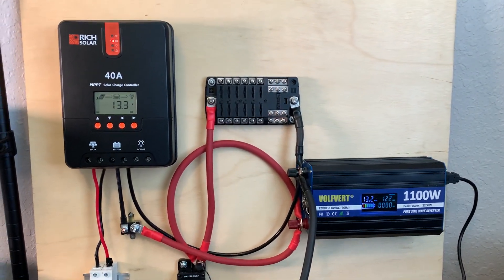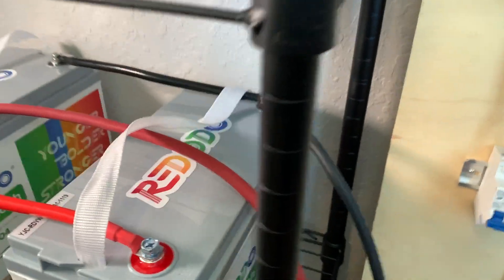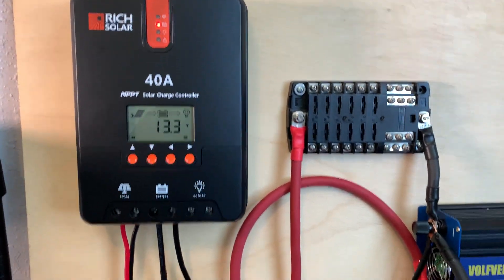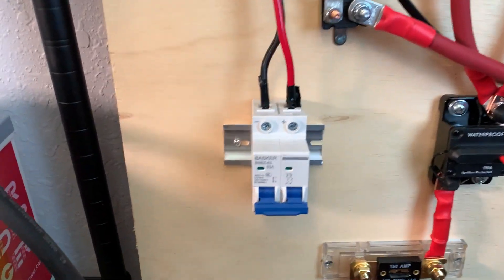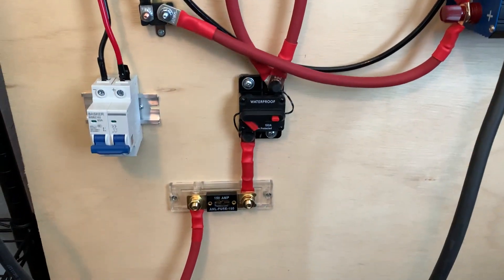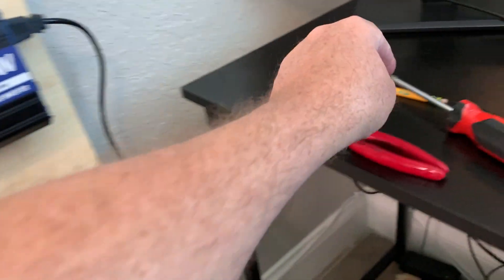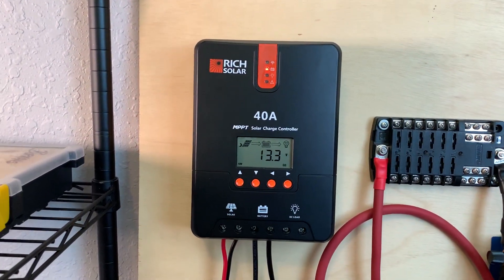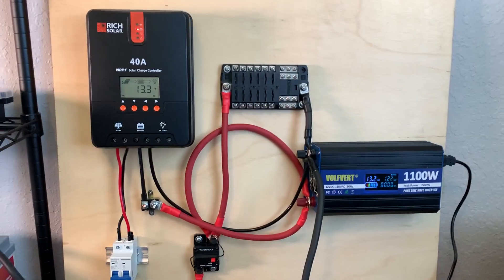W2BF Solar Project Update 080623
Update on building a small off-grid solar and battery backup primarily for powering HAM radios.